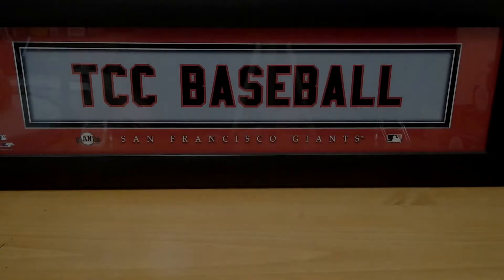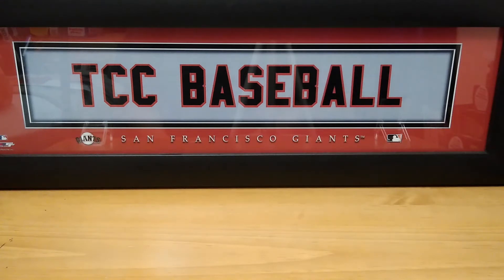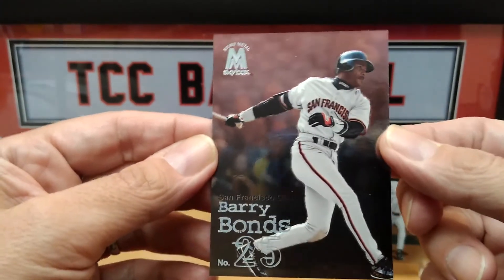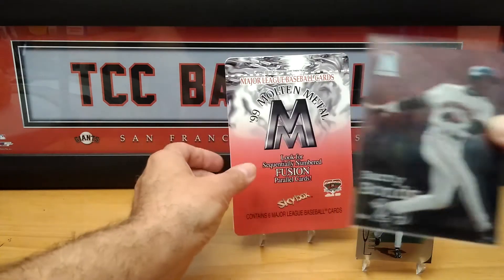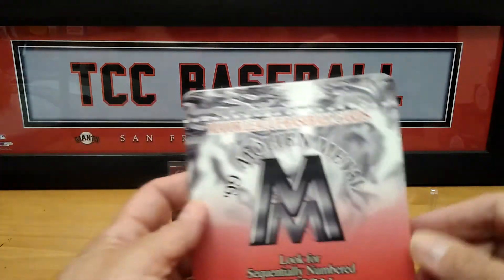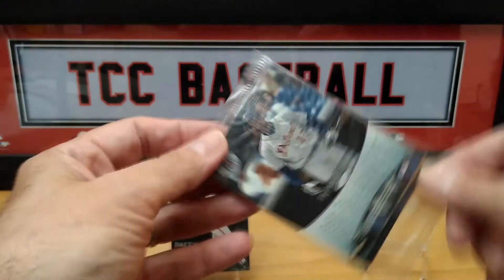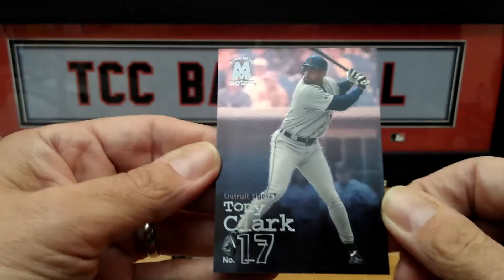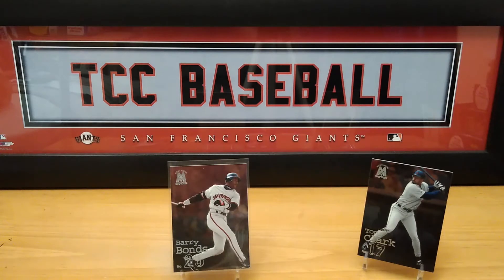1999 MOLTEN METAL SKYBOX -MINT JETER! BONDS! & ??? / Wheel of Winners!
1999 Molten Metal- Short Prints Jeter! Bonds! & ?
This is Mike from TCC- The Collectors Corner. In this video I will be opening 2 packs of 1999 Skybox Molten Metal Baseball cards. AWESOME CARDS! Then we will be going over the prizes and heading over to the Wheel of Winners !
Mike